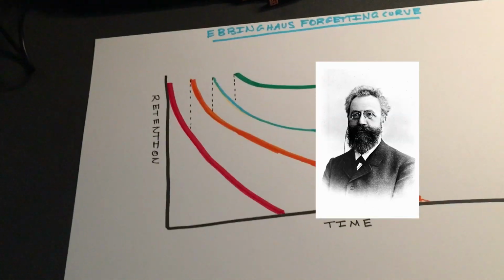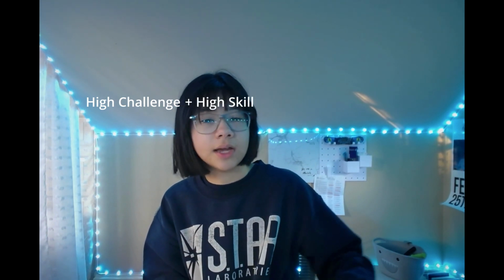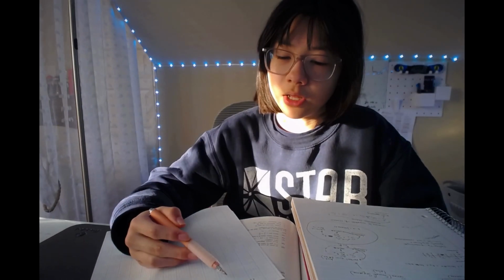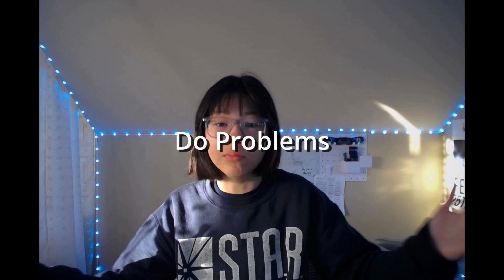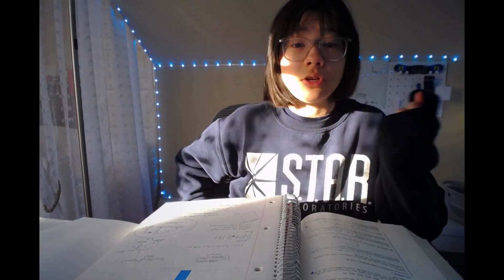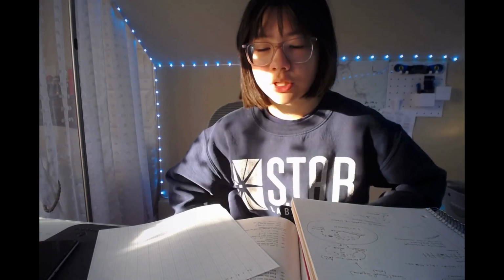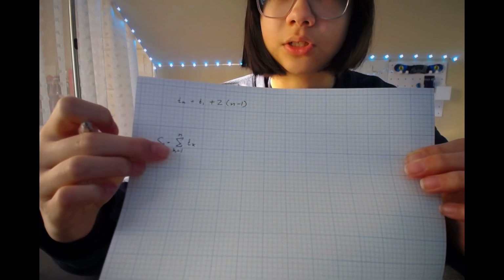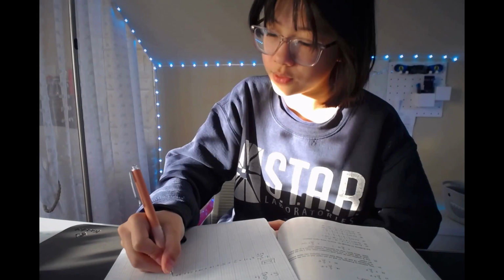for students - immediately remember more with 2 simple techniques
hey! thanks for clicking on this video. in it, i talk about the two beginner techniques to optimizing your study system.

Timestamps:
00:00 - Intro
00:30 - What is Spaced Repetition
2:30 - What is Active Recall
3:32 - Study Technique #1
4:53 - Study Technique #2
6:45 - Study Technique #3
7:30 - Study Session
13:35 - The Danger of Active Recall
15:13 - Outro

I created a notion template to go along with this video so if you want to check it out, here it is:

DaVinci Resolve
Canva
Notion
my brain :)